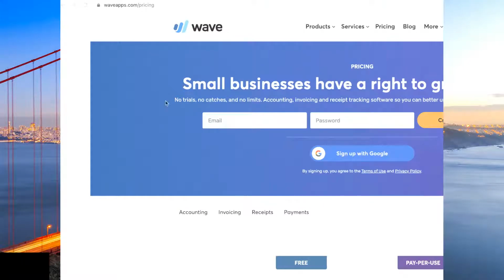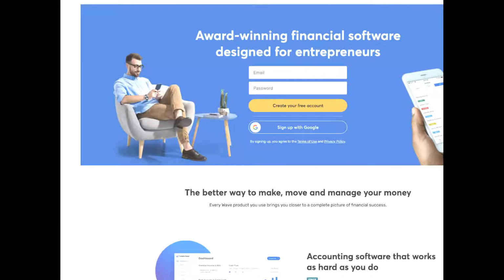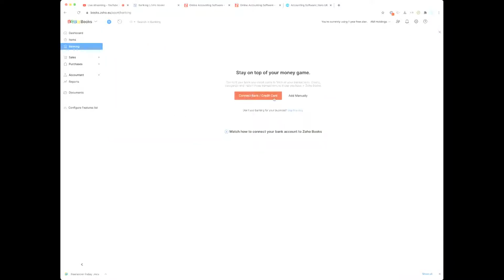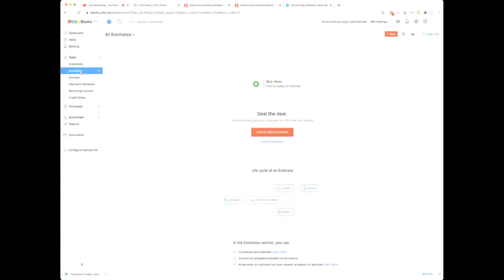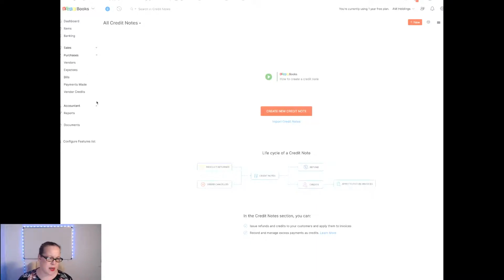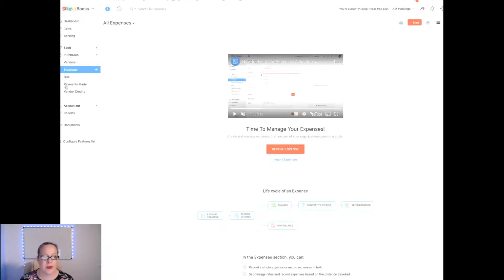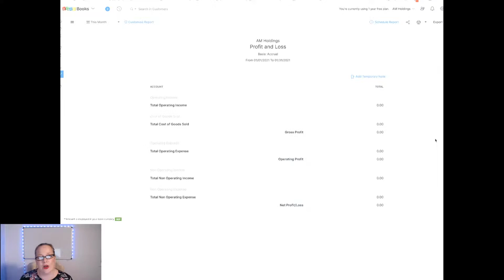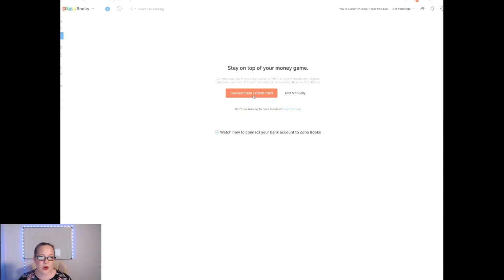The best accounting app for freelancers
Discover three of the most affordable online, accounting apps that you can use to keep your accounts in order and to help you understand where your Income is growing and where you are spending.